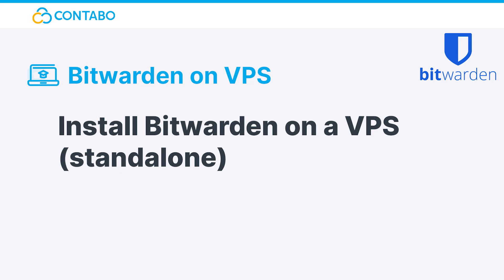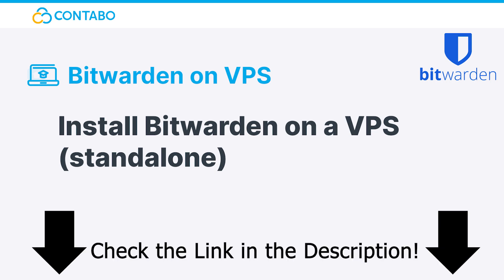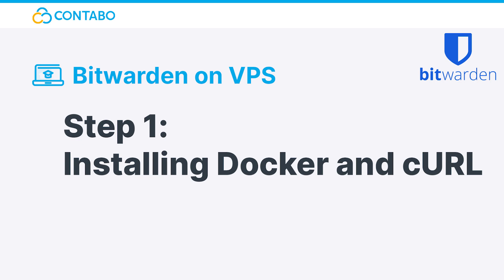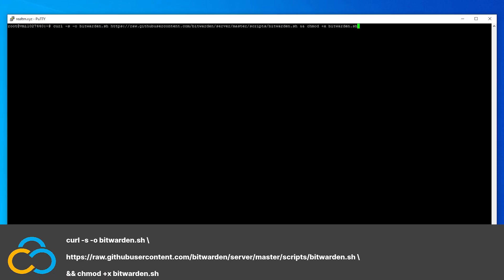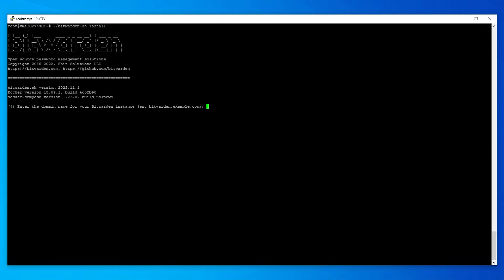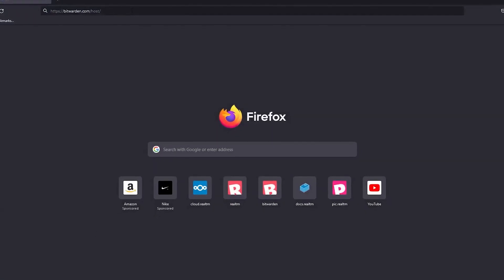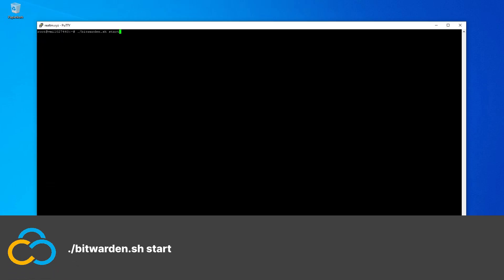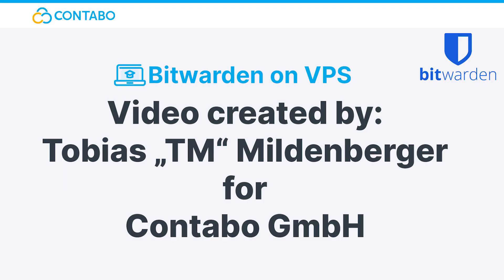How to Run your own Bitwarden Server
Bitwarden is one of the most popular password managers. Moreover, Bitwarden is open source. Although the company behind Bitwarden offers a hosted version of the well-known password manager, in this video we show you how to run a Bitwarden instance on your own server.

Check out our full Blogpost on how to install Bitwarden on your VPS. There you will find all used commands, links and configs:

Video by:
Tobias "TM" Mildenberger aka. @realtmcsgo